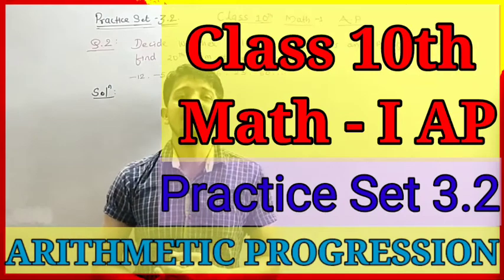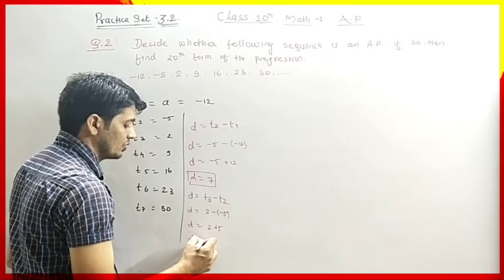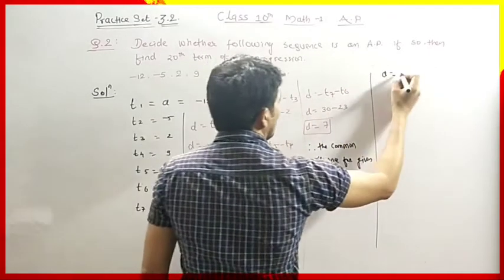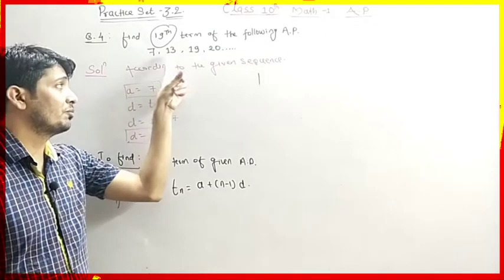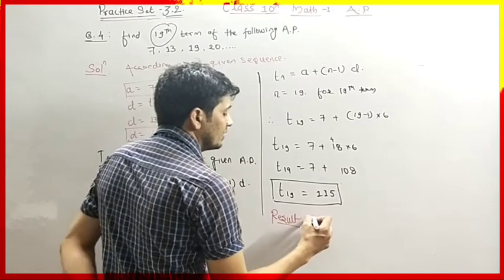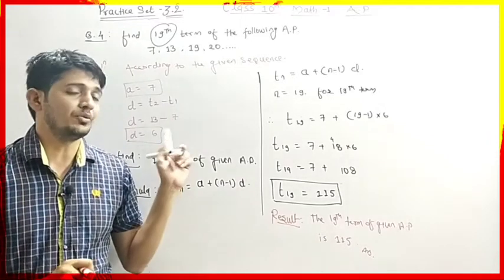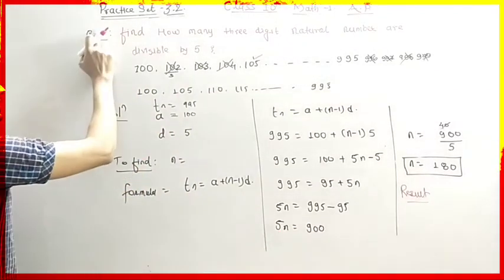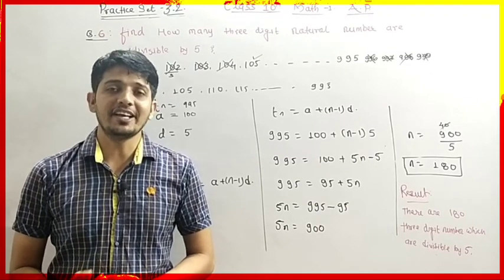Class 10 || Math - 1 || Chap-3 Arithmetic Progression || Practice Set 3.2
Class 10th
Mathematics
Part -1
Algebra
Chap -3 Arithmetic Progression
Lecture - 5
Practice Set 3.2
Remaining questions.
By. Hemant Sir.